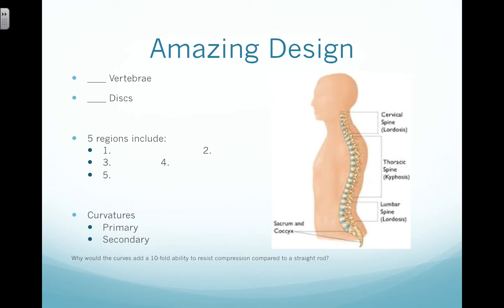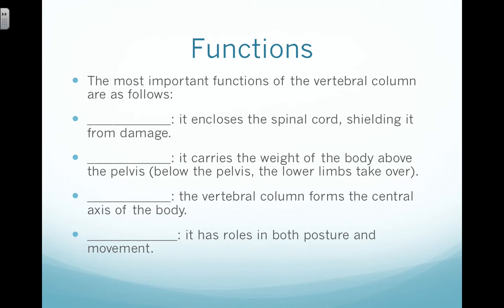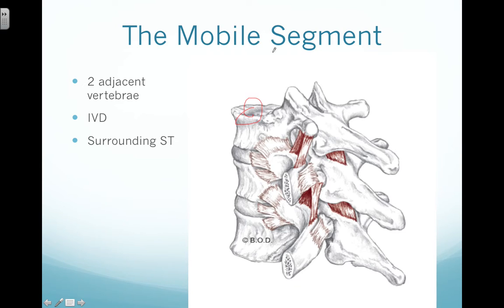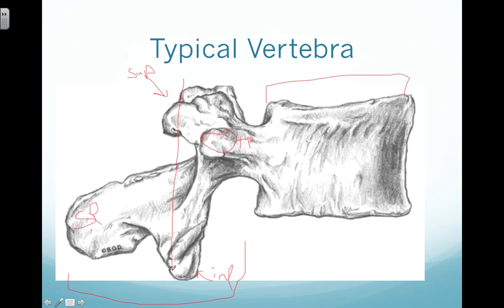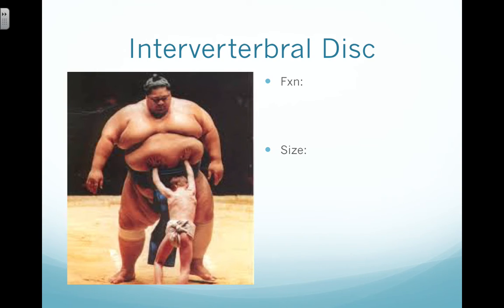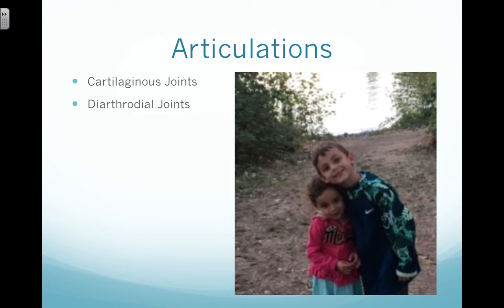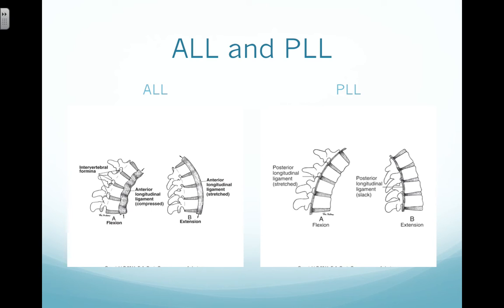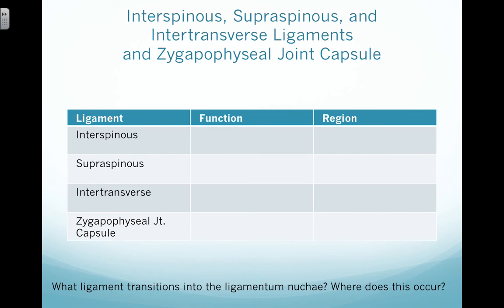Axial Skeleton Part I